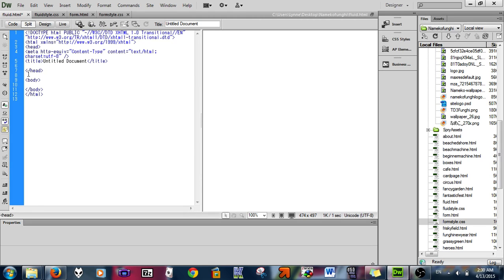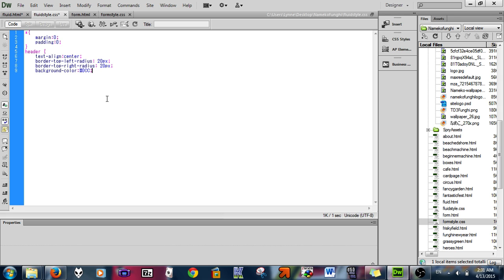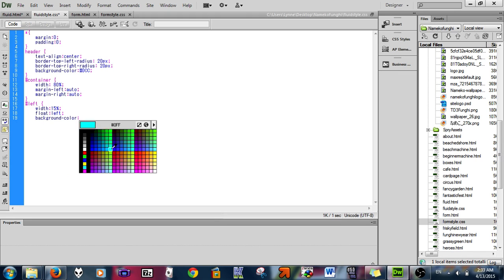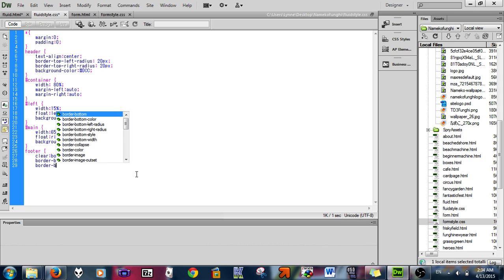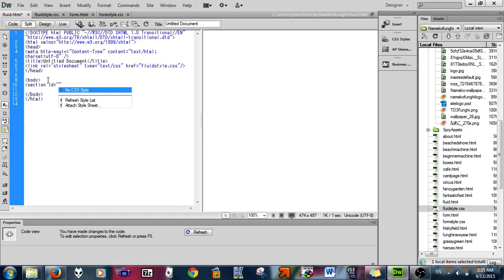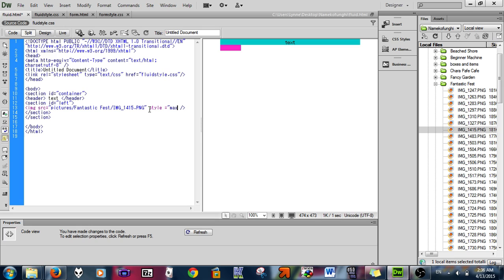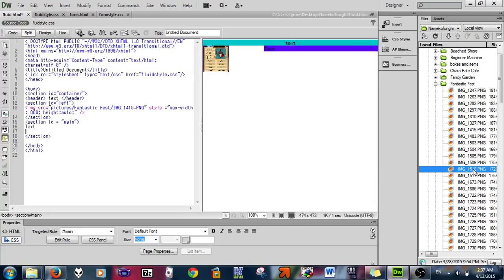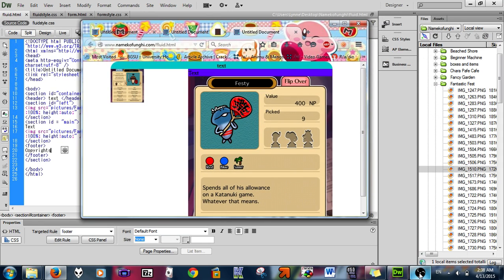TCOM 4640 Liquid Layout Tutorial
In this tutorial I'll show you how to make a liquid layout for your website.